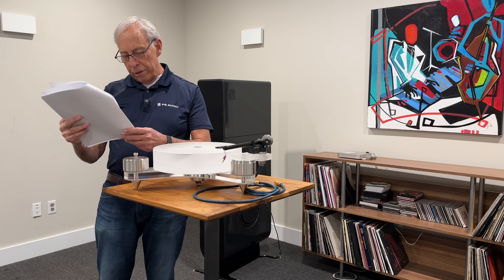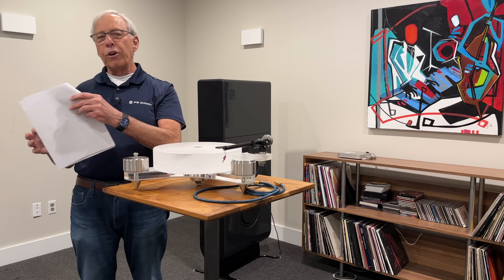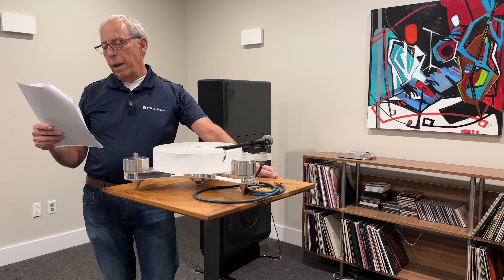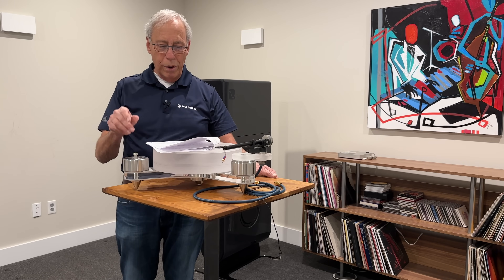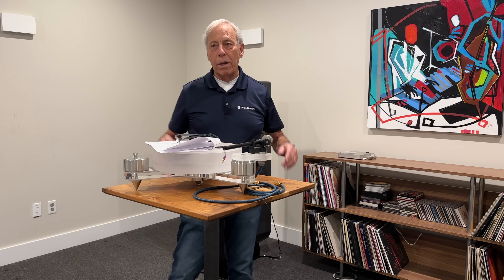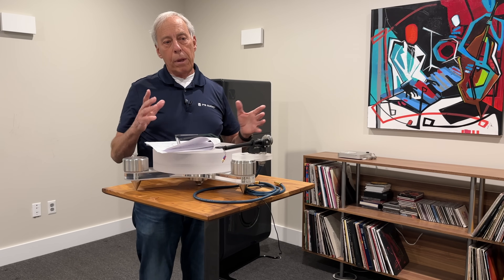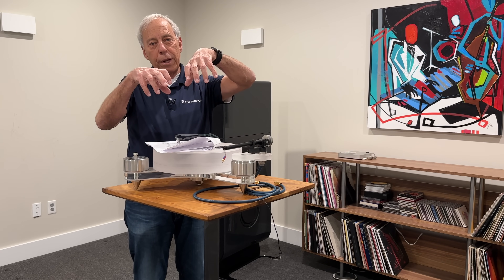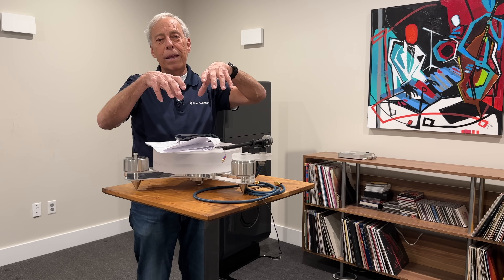Near field to far field listening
When your room's small, how do you get a decent soundstage?